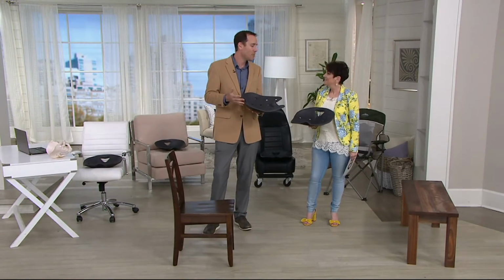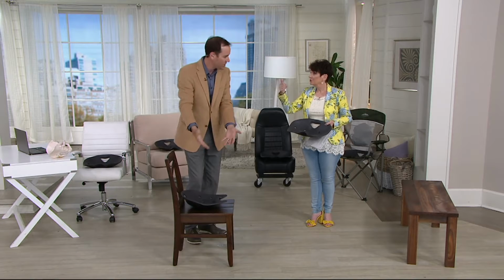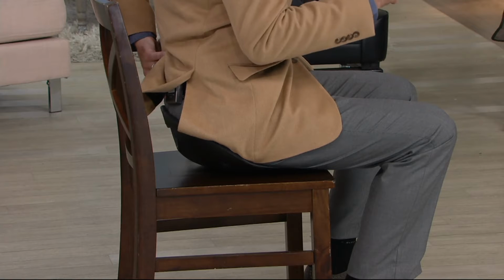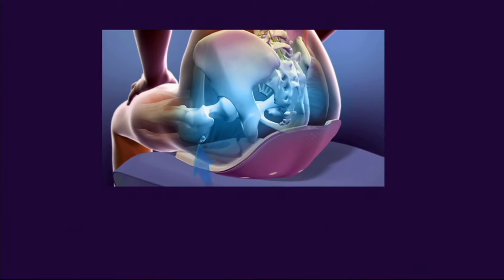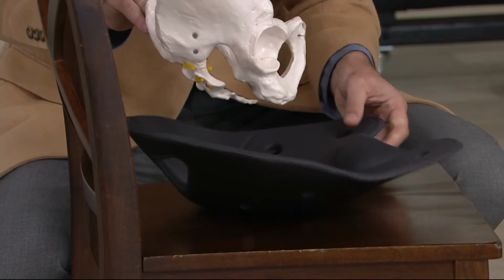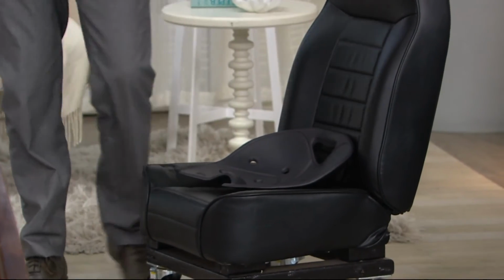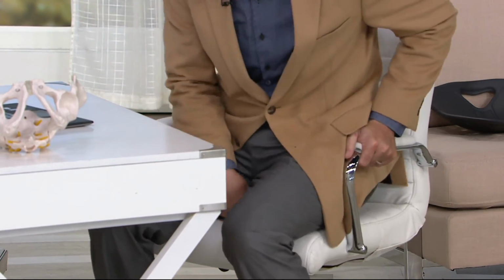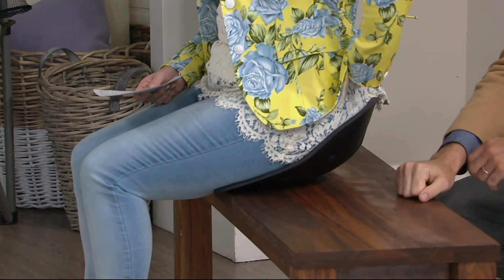BackJoy Portable Posture Core Seat 2.0 on QVC